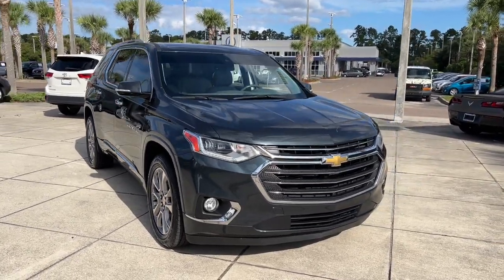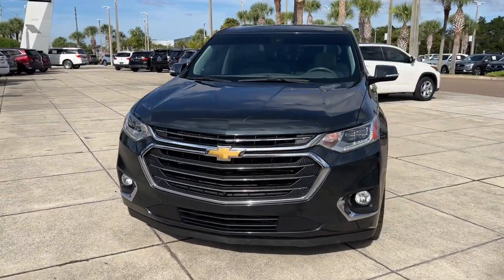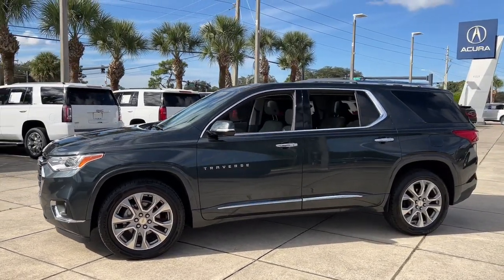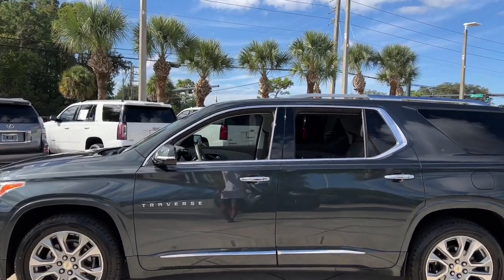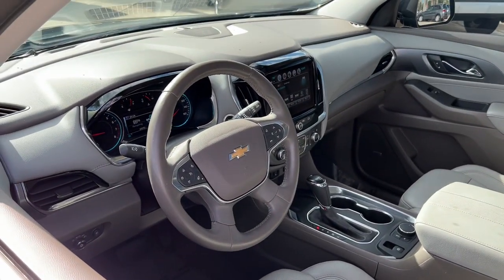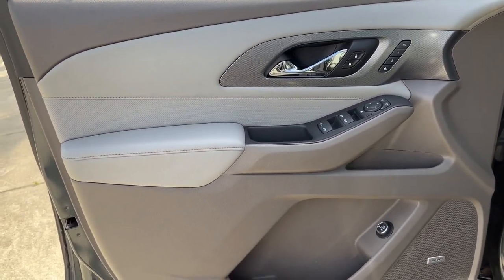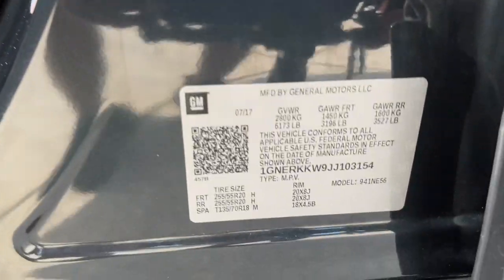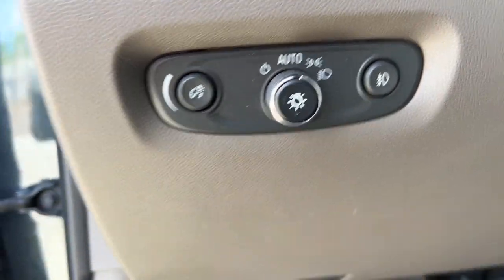2018 Chevrolet Traverse Jacksonville, Orange Park, St Augustine, Daytona, Gainesville, FL JJ103154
Graphite Metallic Used 2018 Chevrolet Traverse available in Jacksonville, Florida at Duval Acura. Servicing the Orange Park, St Augustine, Daytona, Gainesville, Area.

Duval Acura
11225 Atlantic Blvd

LPO  ALL-WEATHER CARGO MAT,TRANSMISSION  9-SPEED AUTOMATIC  (STD),LPO  ROOF RACK CROSS RAILS,GRAPHITE METALLIC,LPO  ALL-WEATHER FLOOR MATS  FIRST AND SECOND ROW,HEADLAMPS  INTELLIBEAM AUTO HIGH BEAM CONTROL,FORWARD COLLISION ALERT,AUDIO SYSTEM  CHEVROLET MYLINK RADIO  with Navigation  8 diagonal color touch-screen and AM/FM stereo  includes Bluetooth streaming audio for music and most phones; featuring Android Auto and Apple CarPlay capability for compatible phones (STD),LPO  CARGO NET  HORIZONTAL,DARK ATMOSPHERE/MEDIUM ASH GRAY  PERFORATED LEATHER-APPOINTED SEAT TRIM,COOLING SYSTEM  HEAVY-DUTY,LPO  INTERIOR P